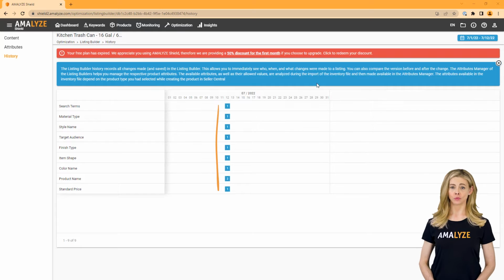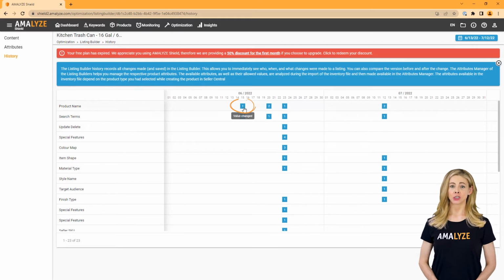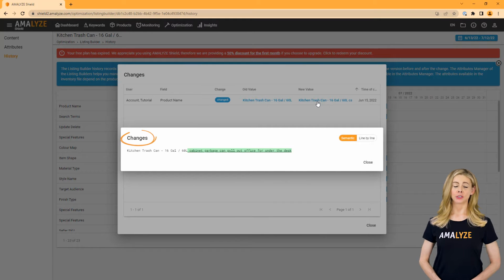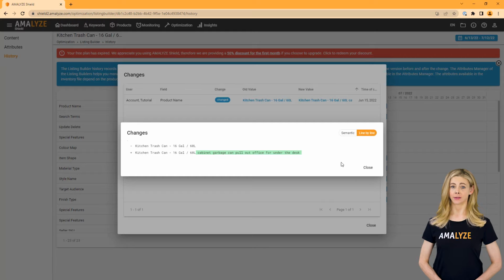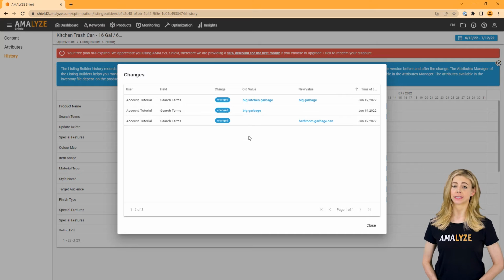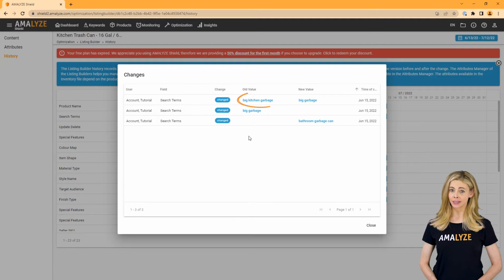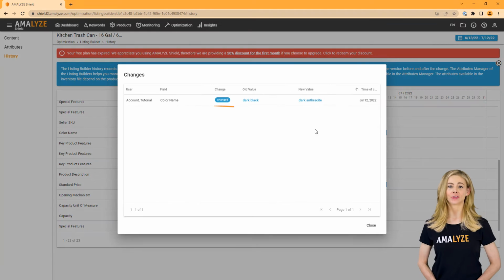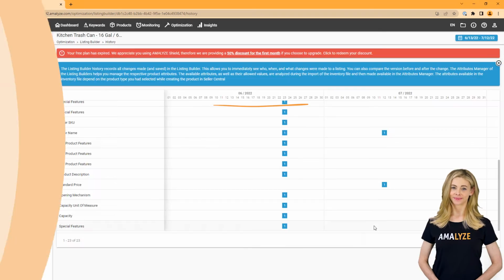Nachverfolgung der Änderungen im Listing Builder Projekt | AMALYZE Listing Builder Tool - Teil 4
Jetzt, wo wir mit unserem Eintrag fertig sind, ist es wichtig, die von Dir vorgenommenen Änderungen im Auge zu behalten. Hast Du Dich schon einmal gefragt, welche Änderung dazu geführt hat, dass ein Listing besser rankt, oder willst Du vielleicht einige Änderungen rückgängig machen, weil sich Dein Ranking verschlechtert hat? Die Historie unseres Listing Builders ist genau für diesen Zweck gebaut; mit dem AMALYZE Listing Builder hast Du auch die Möglichkeit sämtliche Attribute, wie Größe, Herstellerangaben, etc. zu pflegen und einfach bei Amazon wieder hochzuladen.

❗ Folge uns ebenfalls auf unseren Social-Media-Kanälen❗

#️⃣  Weitere Links #️⃣